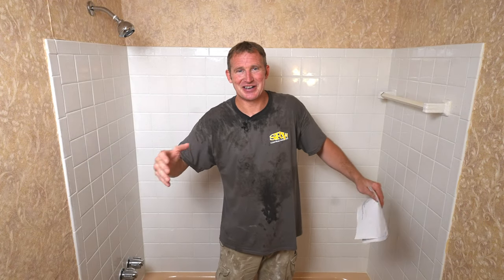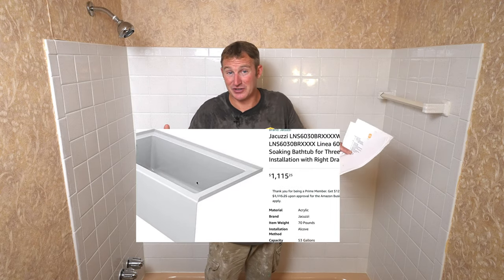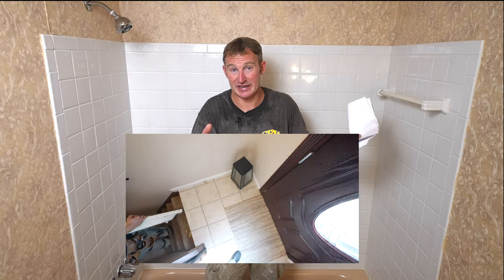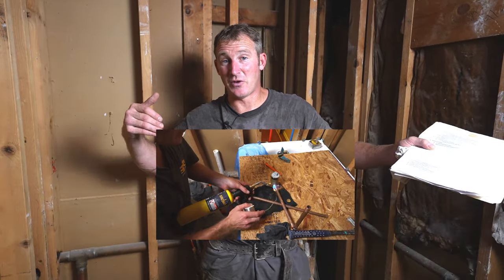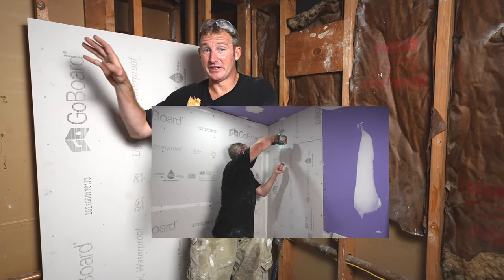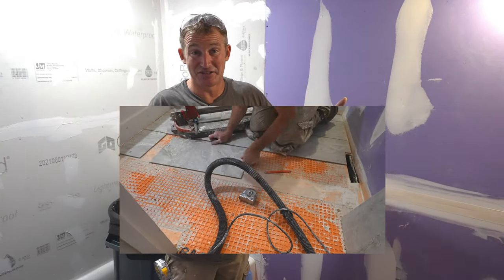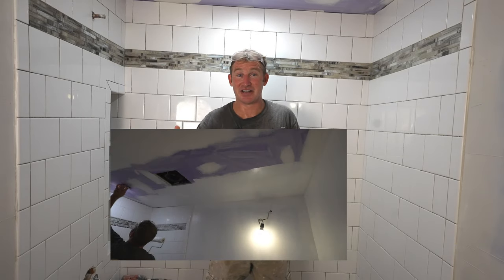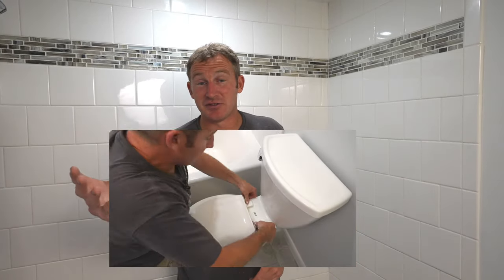How to Remodel a Bathroom in 7 Days or less | Summary | PLAN LEARN BUILD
Remodeling a bathroom is complicated! A lot of different skill sets are required: plumbing, electrical, drywall, tiling, painting, etc. Having a good game plan is key to getting things done efficiently.

👉Free✅Checklist - How to remodel a bathroom in 7 days or less ✅

My goal is to simplify bathroom remodeling and help your PLAN, LEARN, & BUILD your dream bathroom

🎬Chapters

0:00 Bathroom makeover - before and after
1:02 How to remodel a bathroom in 7 days - Day 1
1:41 How to remodel a bathroom in 7 days - Day 2
2:09 How to remodel a bathroom in 7 days - Day 3
2:54 How to remodel a bathroom in 7 days - Day4
3:22 How to remodel a bathroom in 7 days - Day 5
3:43 How to remodel a bathroom in 7 days - Day 6
4:06 How to remodel a bathroom in 7 days - Day 7
4:46 How to remodel a bathroom in 7 days - Online Course - Enroll today